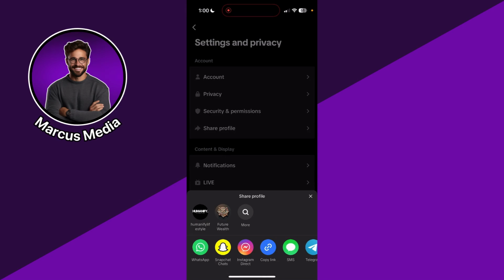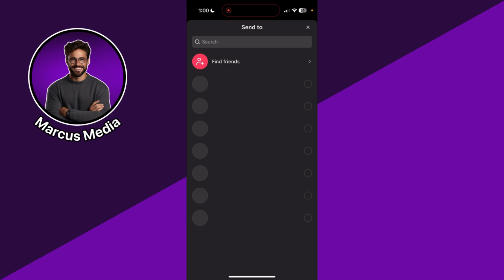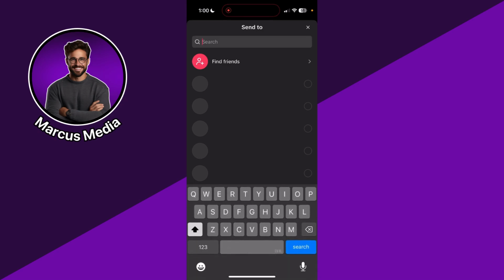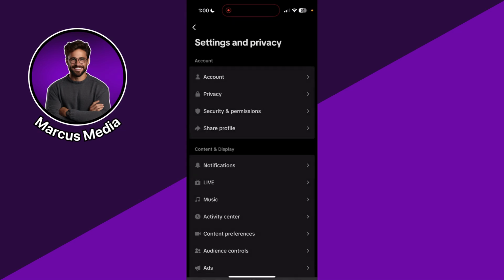How to Share Your Profile With Friends on TikTok - Share TikTok Profile to Other Social Media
In this video, I'll show you How to Share Your Profile With Friends on TikTok